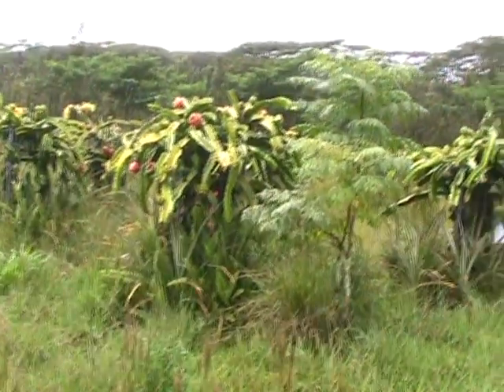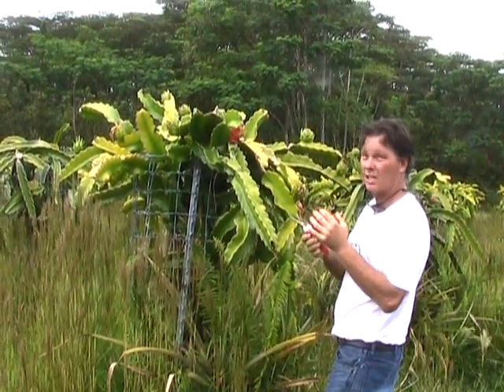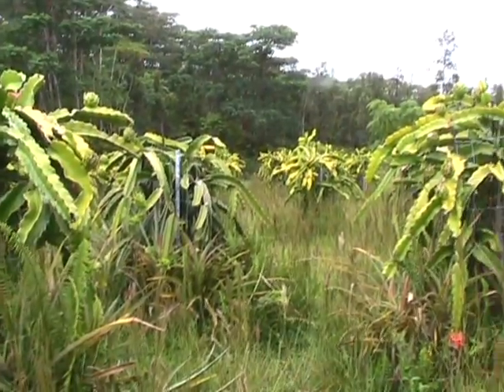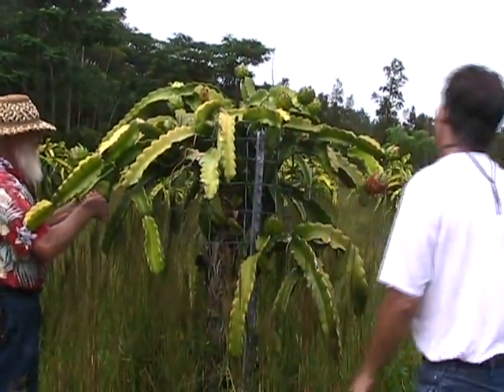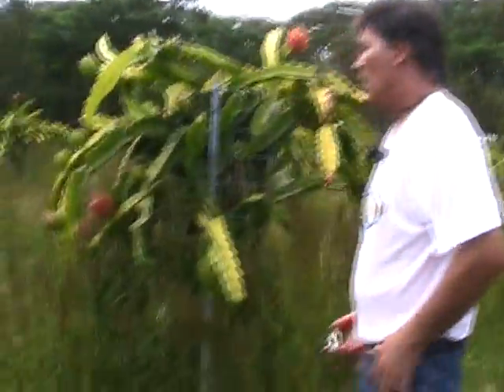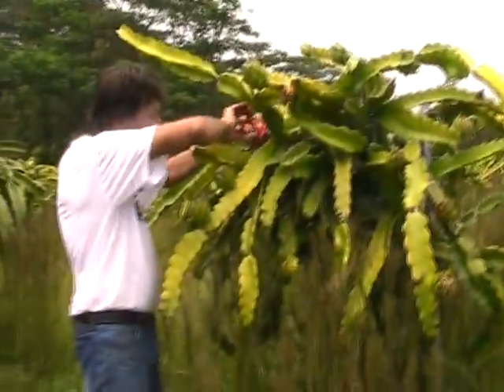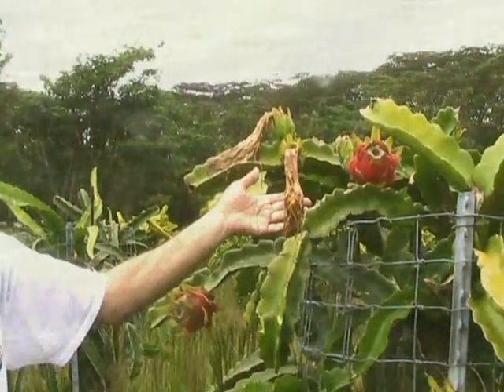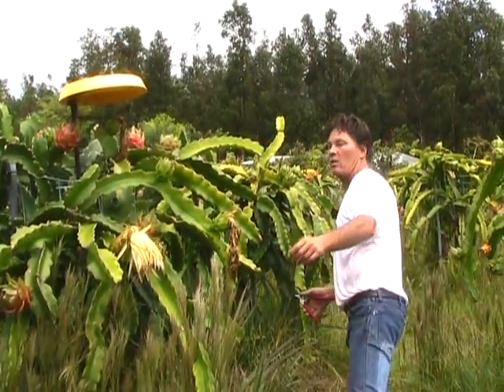Dragon Fruit Farming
Gregg tells Bill all about the problems with raising Dragon Fruit in Hawaii